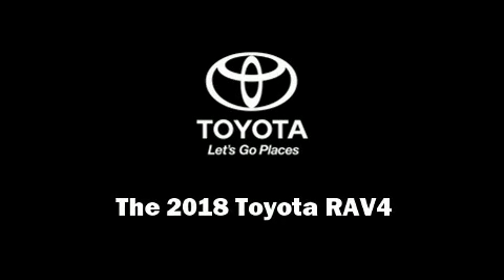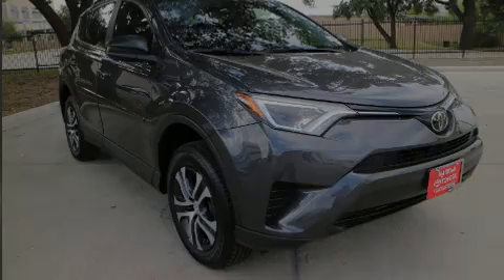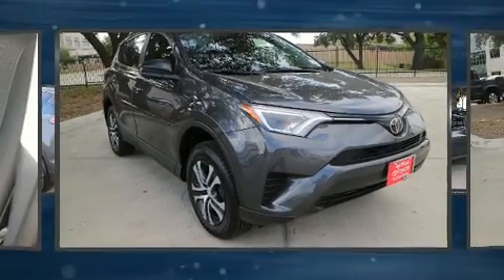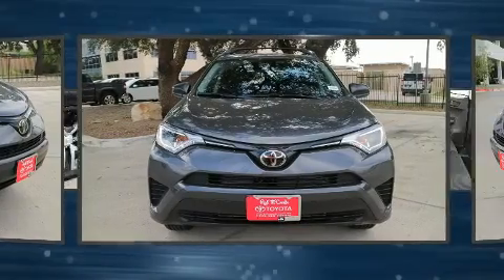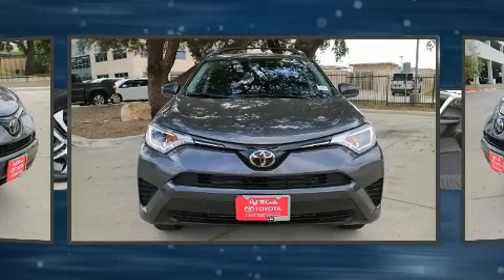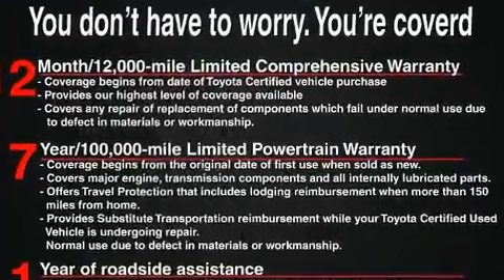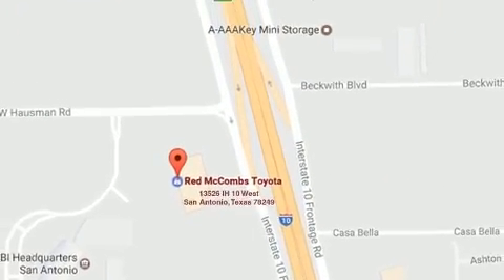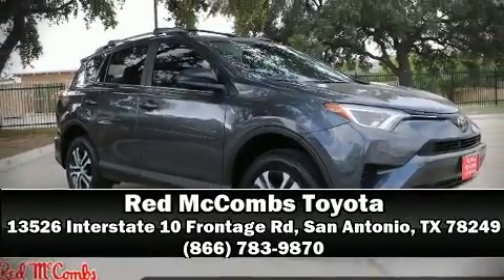2018 Toyota RAV4 LE in San Antonio, TX 78249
13526 Interstate 10 Frontage Rd

Familiarize yourself with the 2018 Toyota RAV4. It features an automatic transmission, front-wheel drive, and a 2.5 liter 4 cylinder engine. Top features include air conditioning, 1-touch window functionality, a trip computer, front bucket seats, fully automatic headlights, power door mirrors, rear wipers, and power windows. Audio features include a CD player with MP3 capability, steering wheel mounted audio controls, and 6 well positioned speakers. Toyota also prioritized safety and security by including: head curtain airbags, front side impact airbags, traction control, brake assist, a panic alarm, and 4 wheel disc brakes with ABS. Electronic stability control stands out as a technologically savvy innovation, keeping you better connected to the road. We pride ourselves on providing excellent customer service. Stop by our dealership or give us a call for more information.